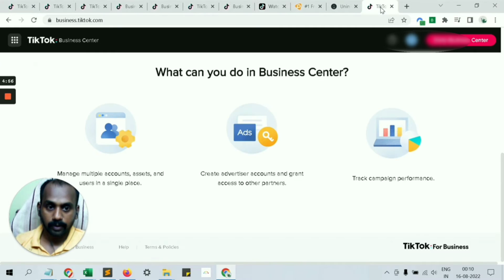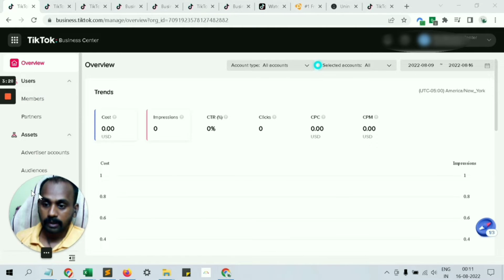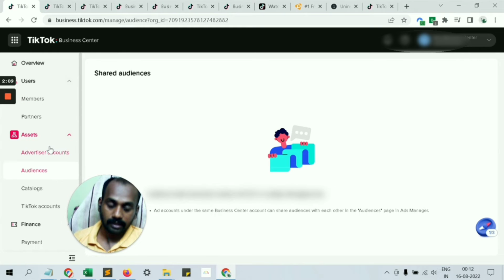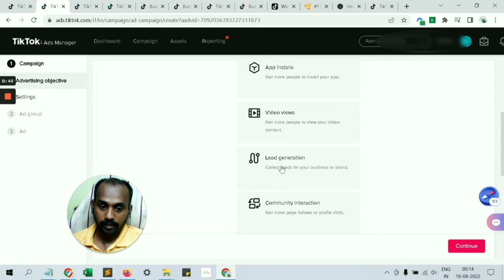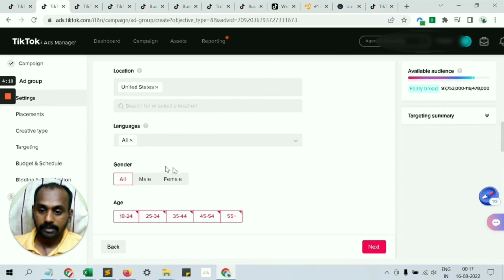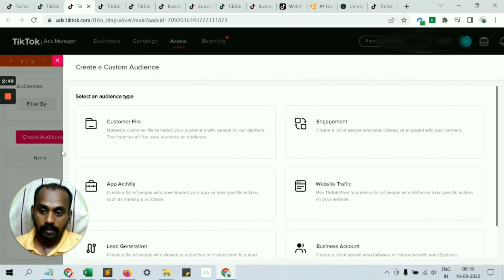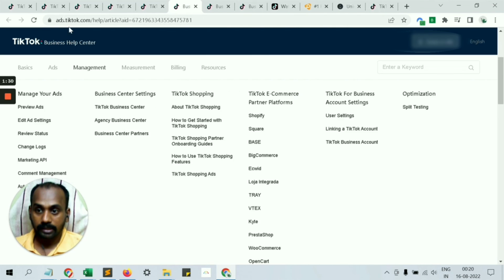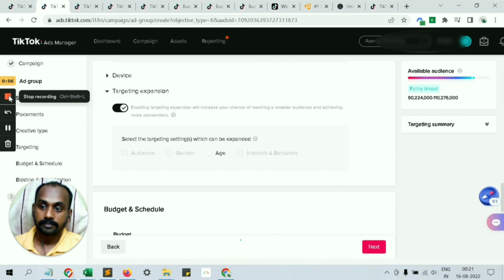TikTok Ads Tutorial | Business Center & Ads Manager | Audience Targeting | Step by Step Guide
How to set-up campaigns , configure targeting, set-up custom audience using apple advertiser id and google advertiser id. Boost your tiktok organic post with spark ads and lead generation using TikTok instant forms. Instant page ensure faster loading and offers lightweight landing page experience